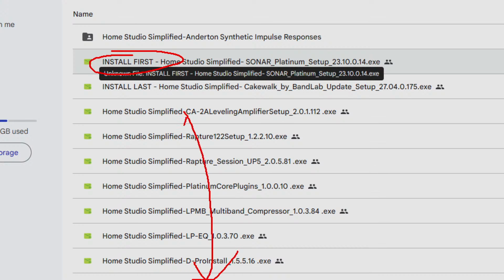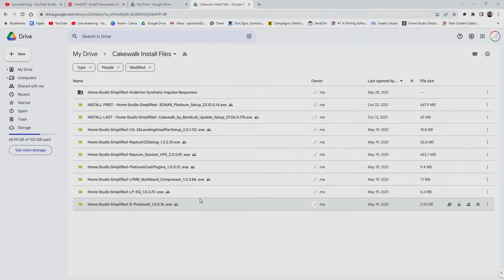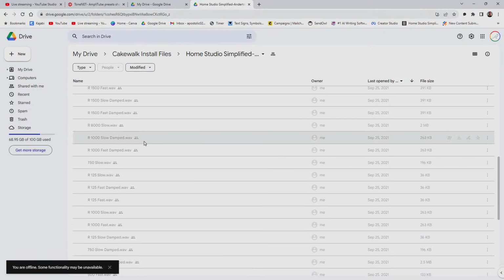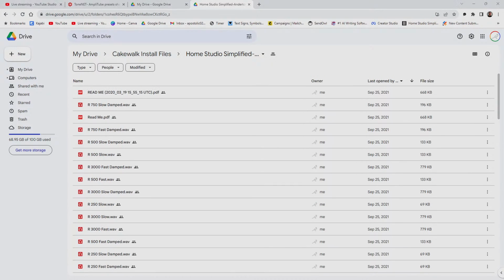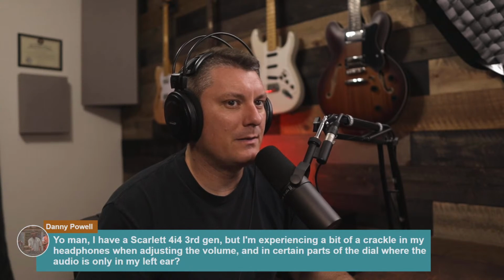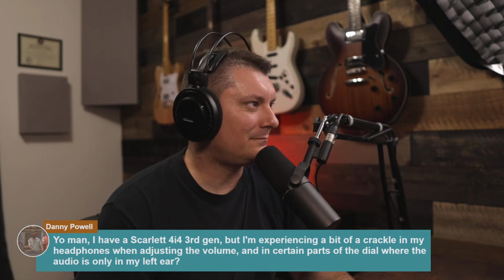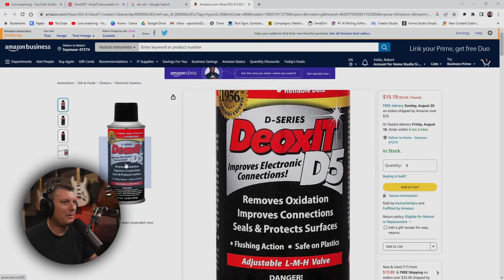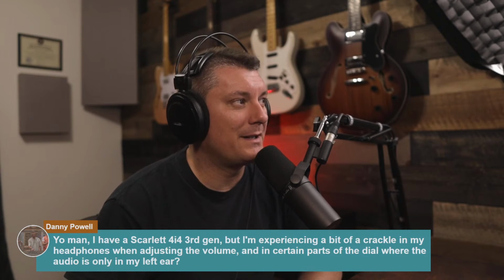LIVE - Ask Me Anything!